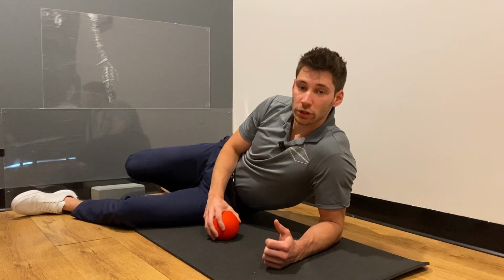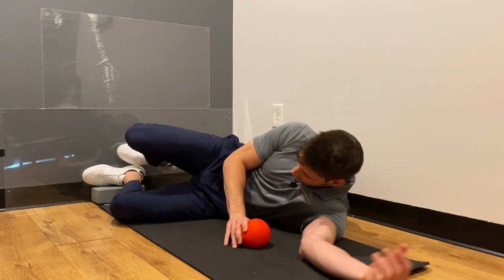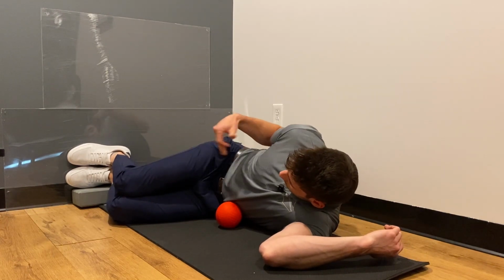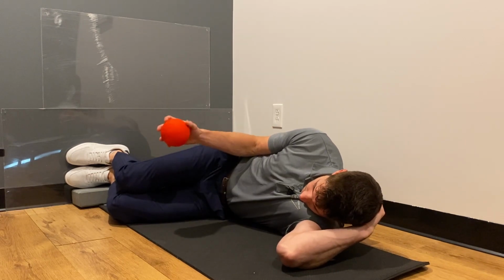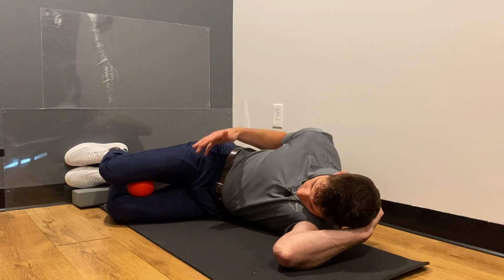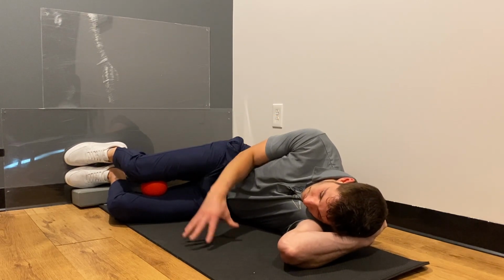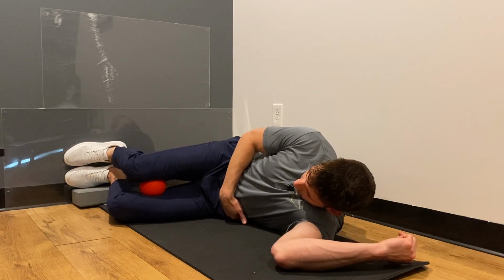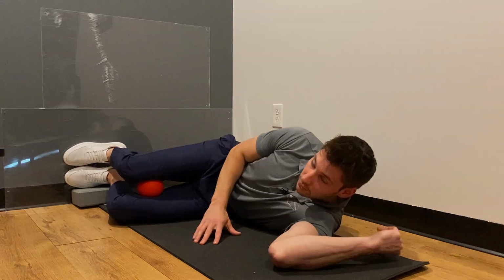side lying adductor pullback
This is a great drill for learning to shift weight back into the working side hip, activate the groin muscles to do so, and gain some internal rotation from it.

Make sure to keep the shoulders stacked and in line with the hip, keep full foot contact, and actively pull the top side hip down towards your feet, pull the thigh in to the hip socket, and apply pressure down into the bottom side thigh, all at the same time.